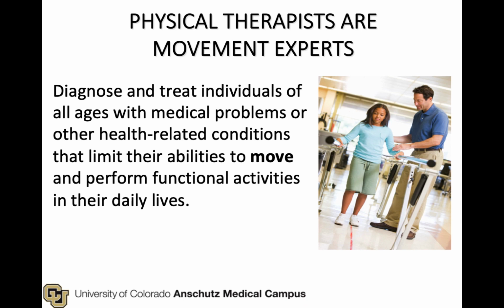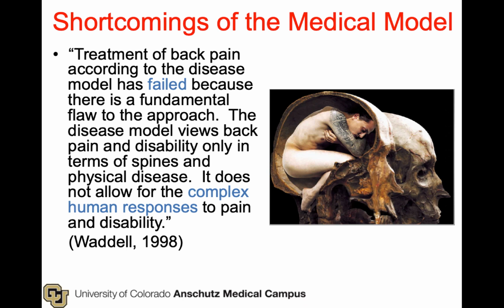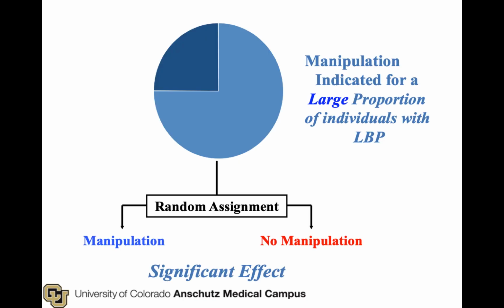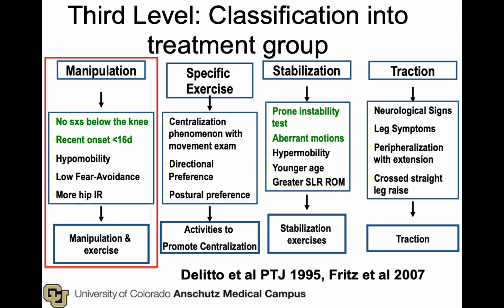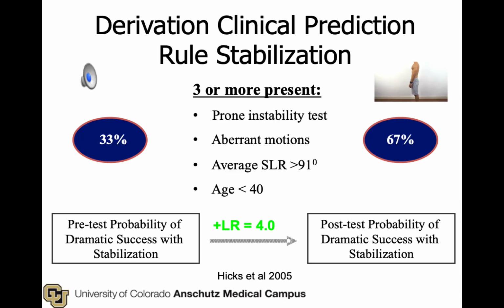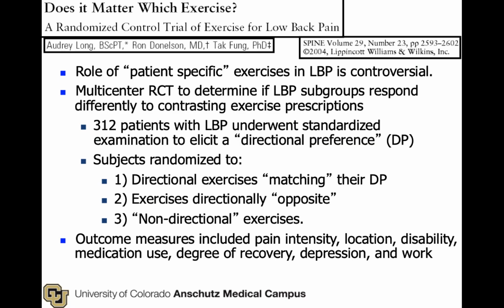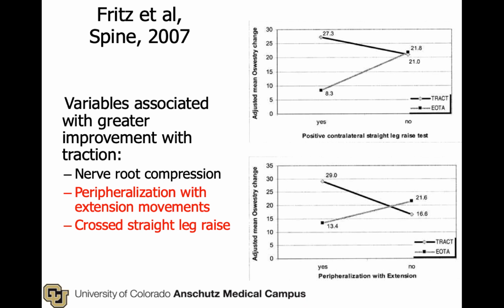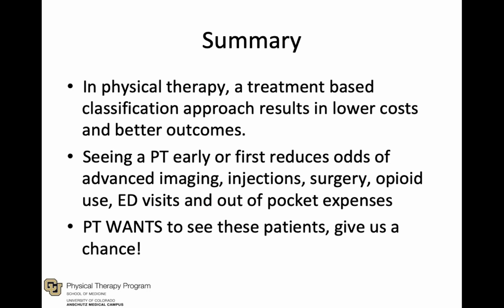Physical Therapy Treatment Based Classification